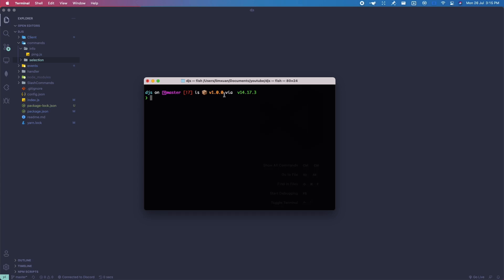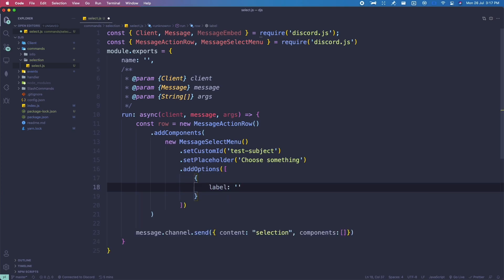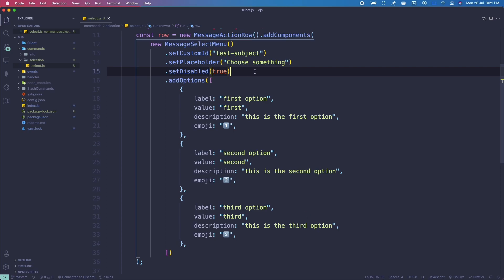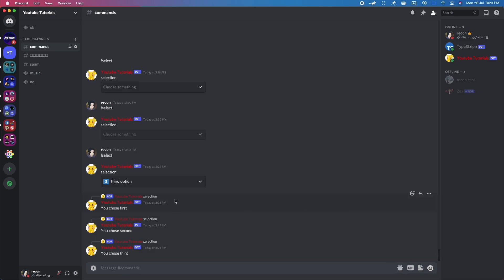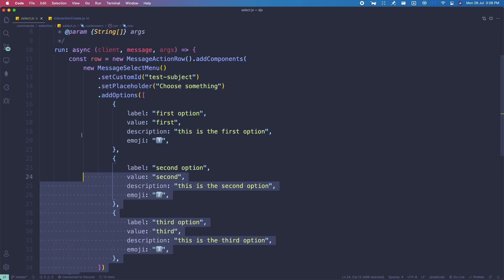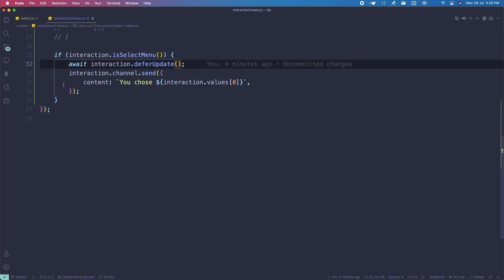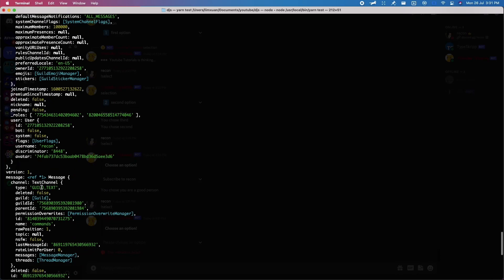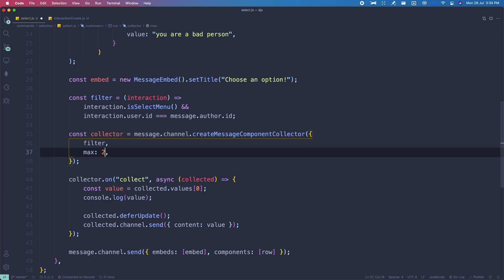Selection Panel / Dropdowns the full guide! | discord.js v13 tutorials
Timestamps!
0:00 Introduction
1:10 Creating the selection / dropdown panel
6:13 Responding to interactions
18:07 Outro